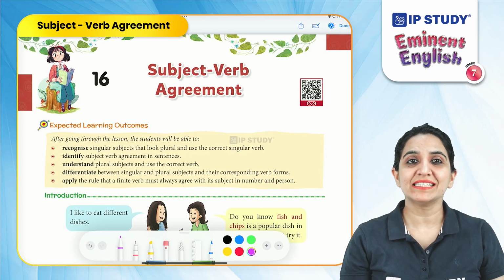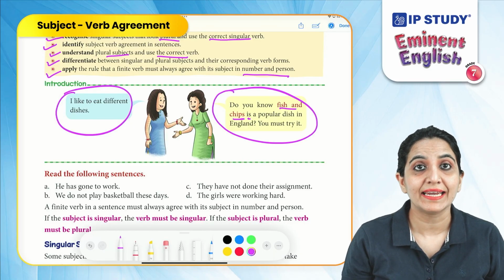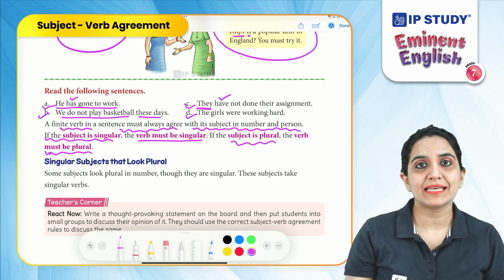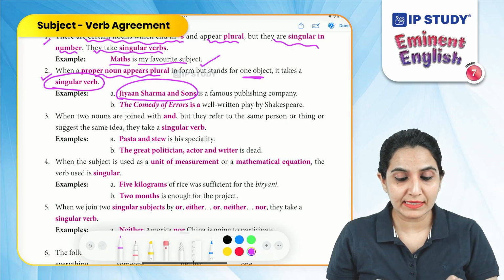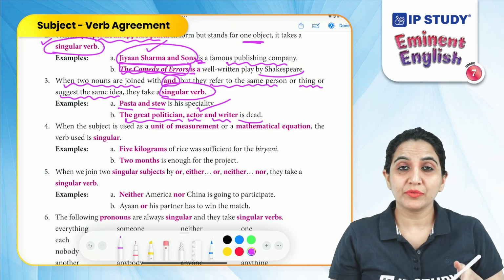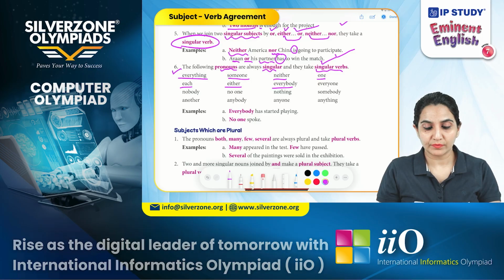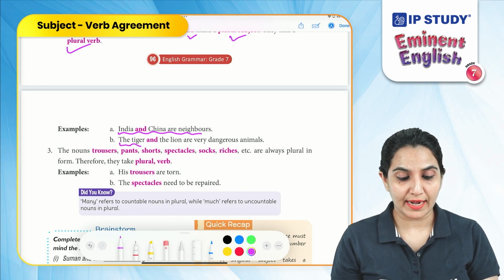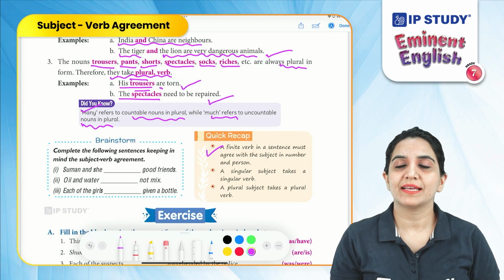Subject–Verb Agreement | Eminent English Grammar Grade 6 | Chapter 16 | IP Study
This chapter focuses on Subject–Verb Agreement, an essential rule of English grammar that ensures sentences are grammatically correct and meaningful. Students learn how subjects and verbs must agree in number and person, and how special cases such as indefinite pronouns, collective nouns, and compound subjects affect agreement. With examples and practice exercises, learners gain clarity on avoiding common errors and using accurate subject–verb combinations in both writing and speaking.

Topics Covered:
✔️ Rules of subject–verb agreement
✔️ Singular and plural subjects with verbs
✔️ Agreement with collective nouns and indefinite pronouns
✔️ Compound subjects and tricky cases
✔️ Common errors and how to avoid them
✔️ Practice activities for fluency

Conjunctions | Eminent English Grammar Grade 7 | Chapter 18